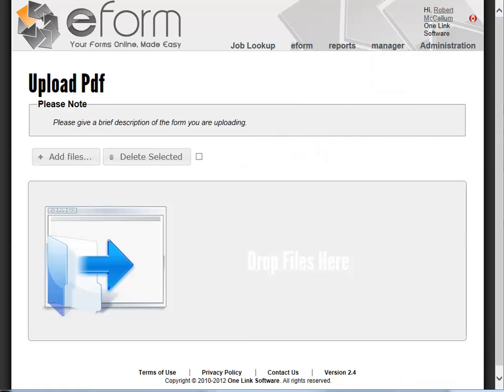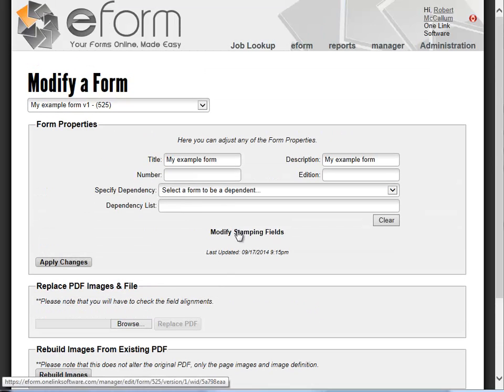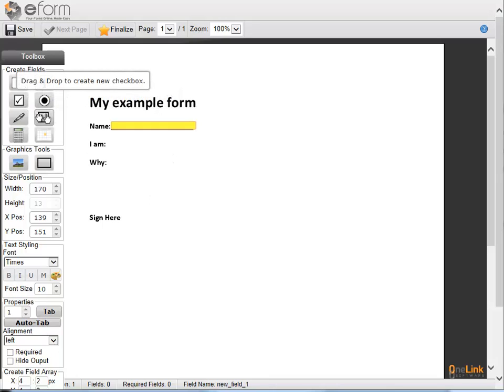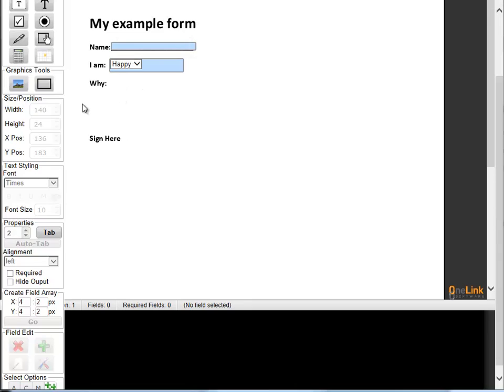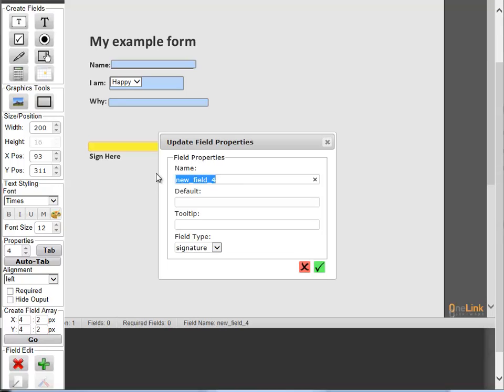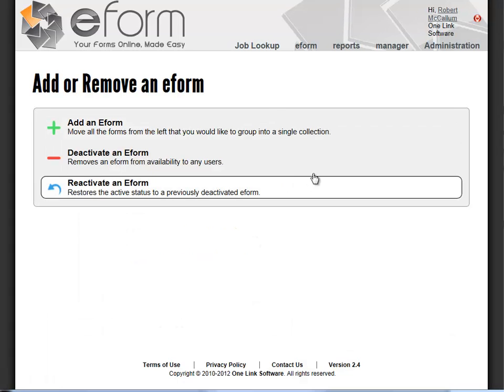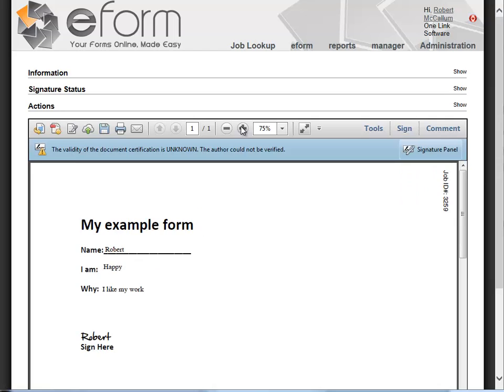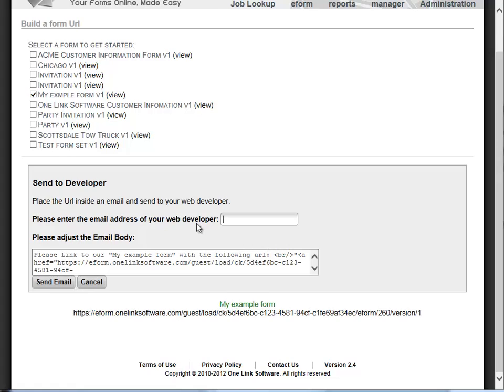How to create an online form start to finish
How to create an online form from start to finish with eform by One Link Software